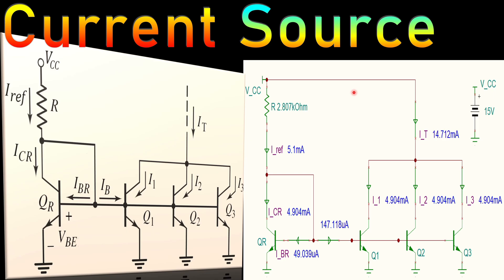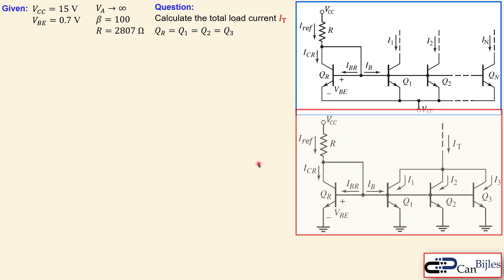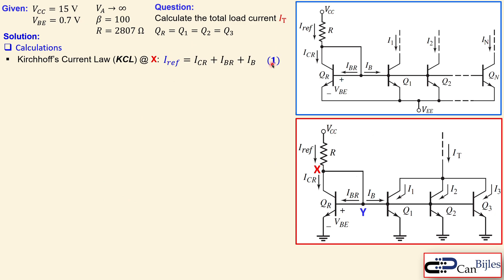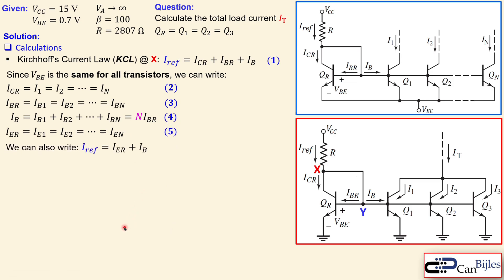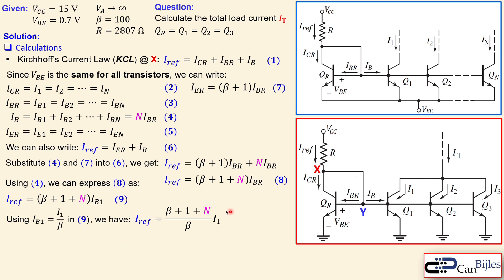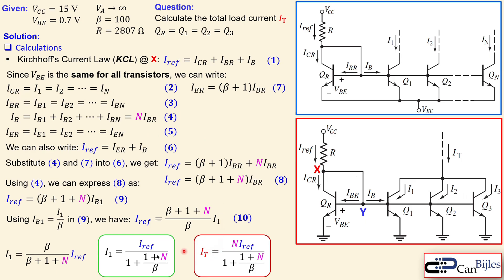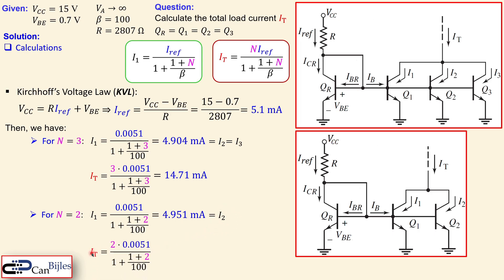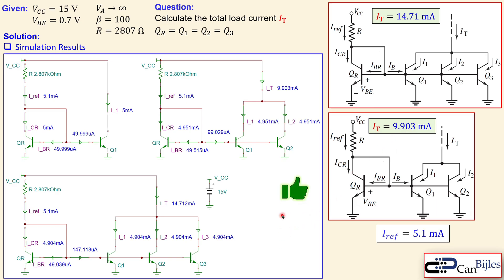BJT Current Sources - Upscaling Currents 🌟 Calculations & SPICE Simulations 💡 Example 6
In this video, we will discuss the topology of a BJT current source to design a larger load current from a reference transistor. This is called scaling of currents. The scaling factor depends on the ratio of the emitter area of the reference transistor and the area of the transistor(s) parallel to it.

We will calculate the required reference current and the total load current in this upscaled current source.